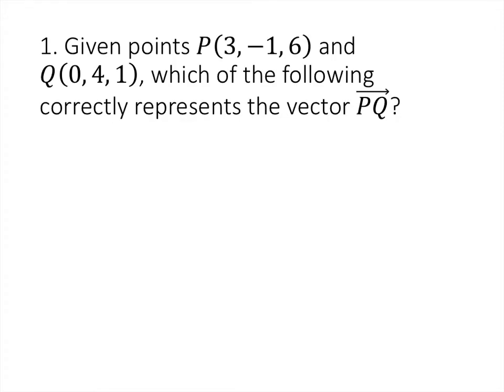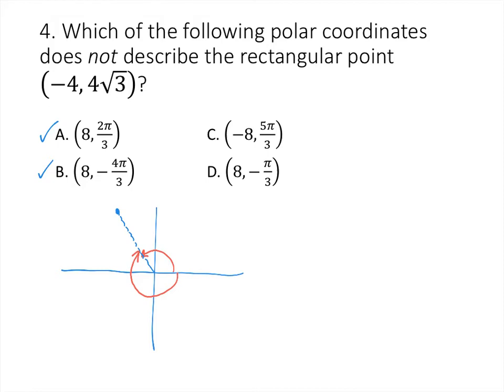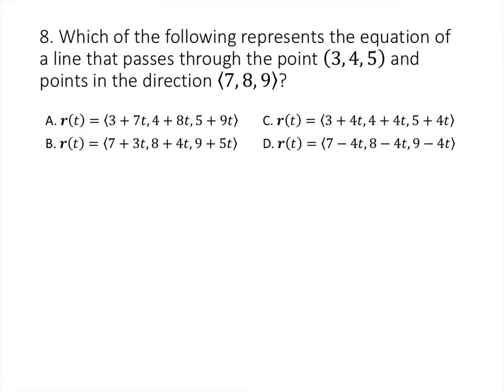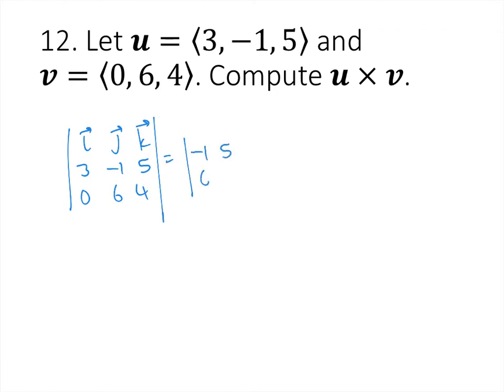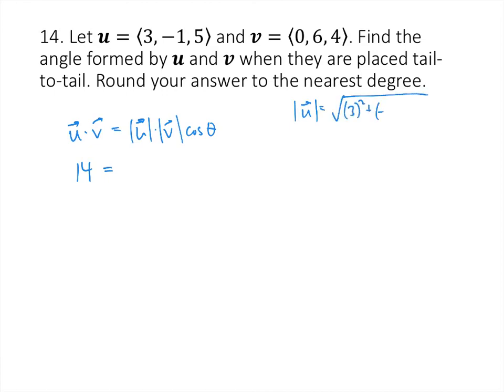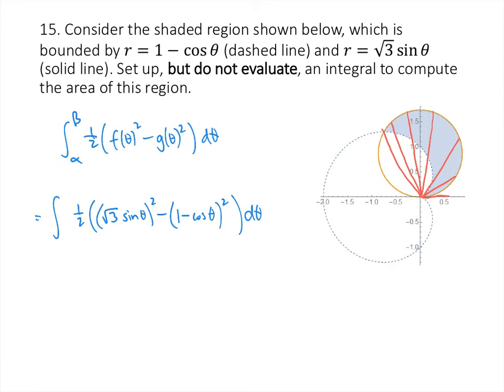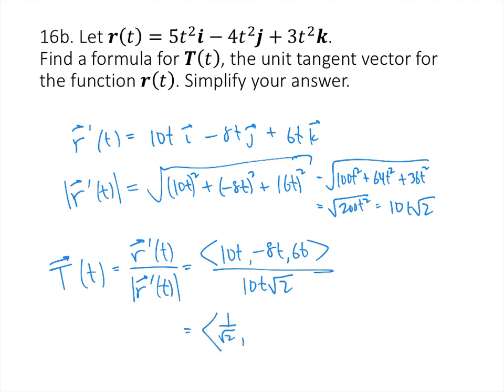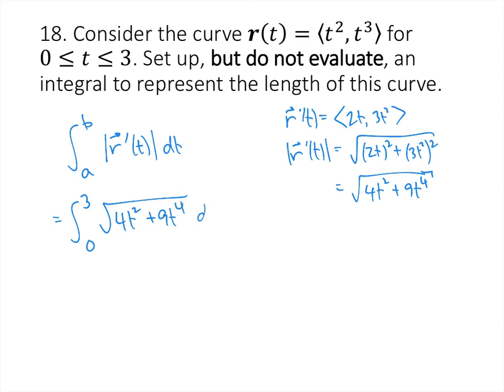Solutions to MAT213 Sample Exam 1